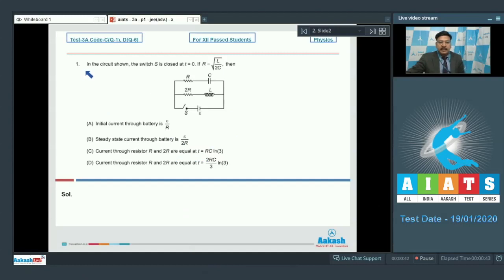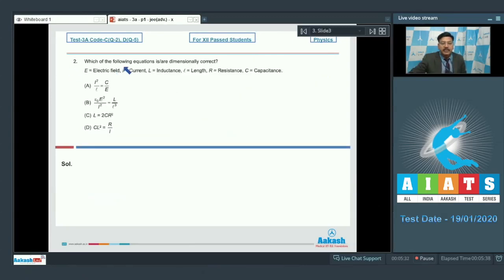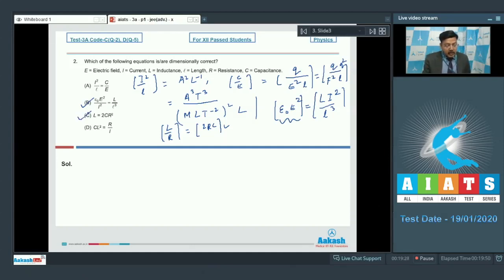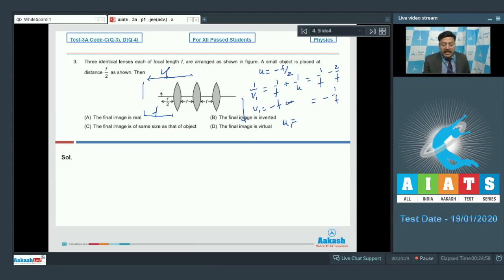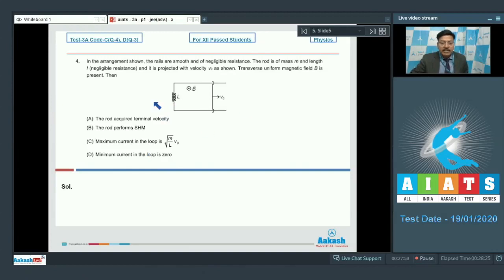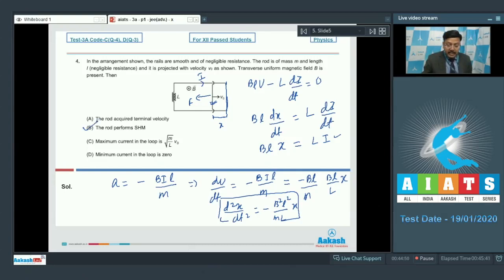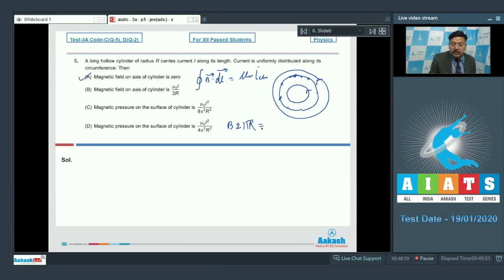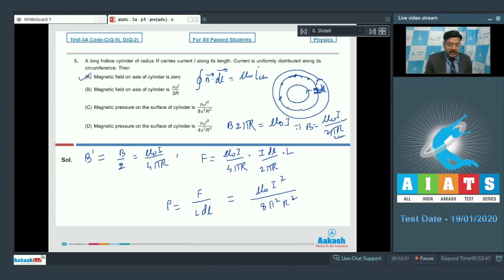AIATS TEST 3A PAPER 1 Code C&D For XII Passed Students PHYSICS JEE Advanced 2020 Q01 to 05